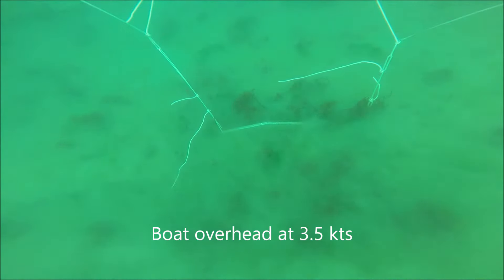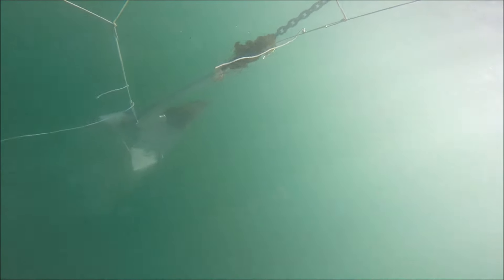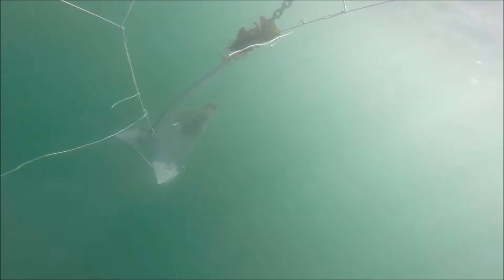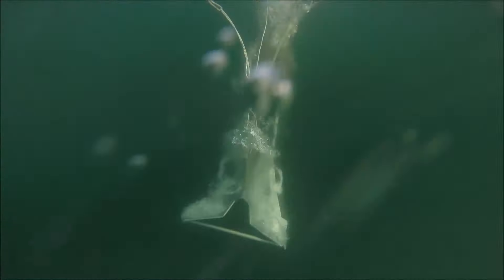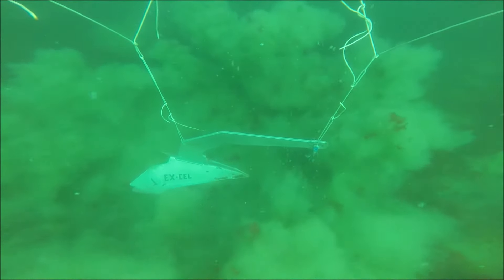Sarca Excel Anchor Testing. Anchor Video #71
Demonstration of 47 lb. Sarca Excel Anchor being set, re-set, and retrieved under varying conditions.